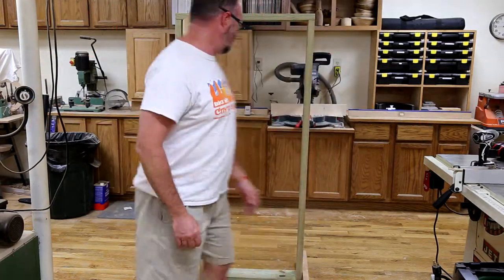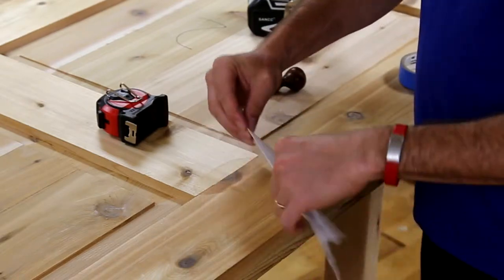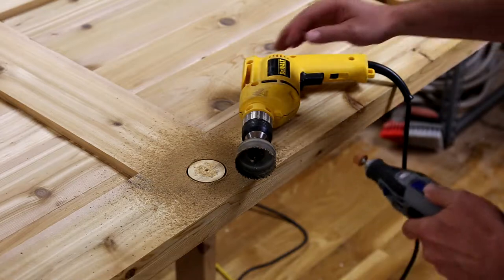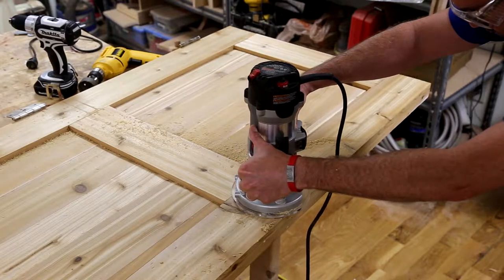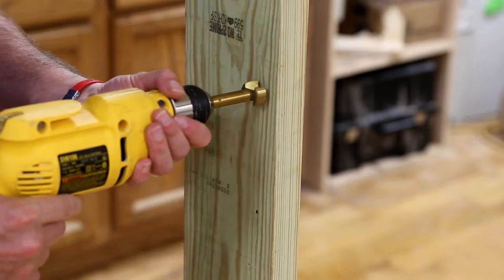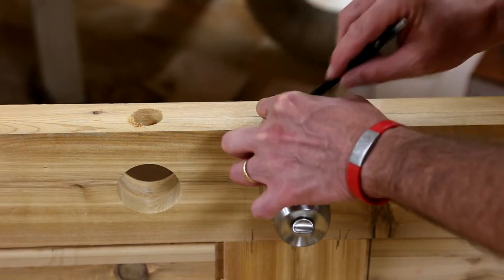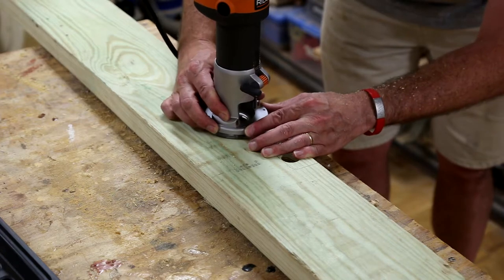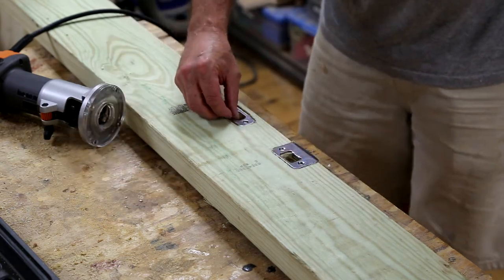DIY Exterior door - part 7: Lock and deadbolt install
In this episode, I prepare to install the lock and deadbolt.